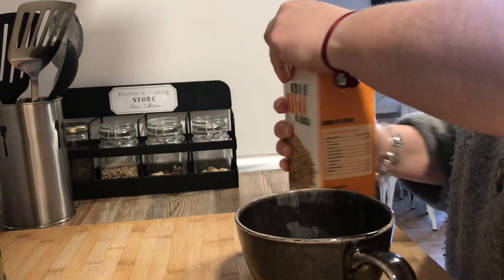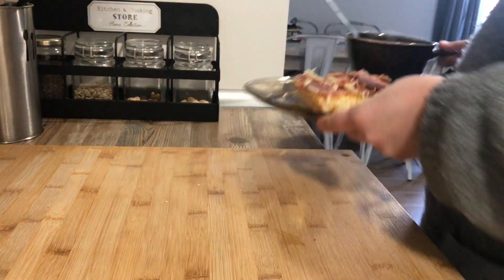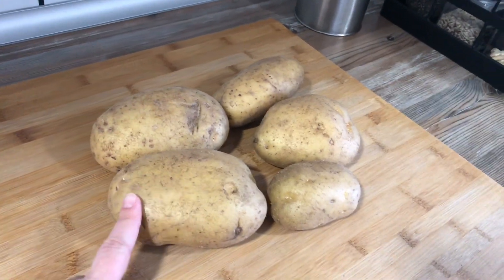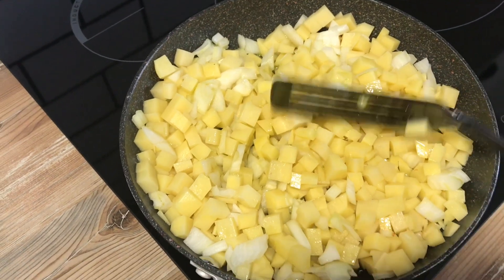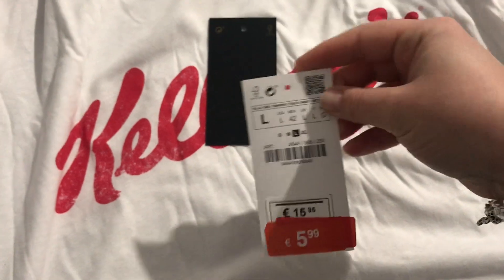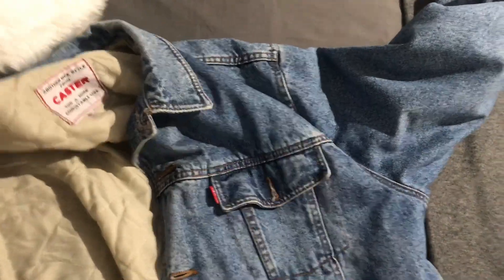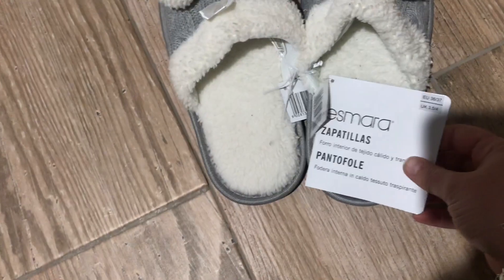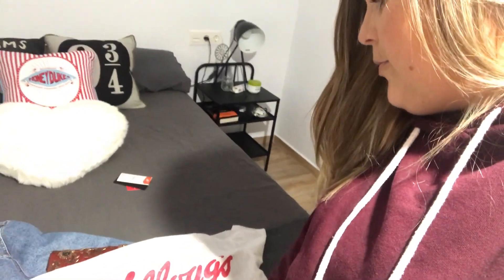UN DÍA CONMIGO I Mini haul + recetas I Vlog 1 I Modo Lue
Bienvenidas a un día conmigo!!
Es mi primer vlog y espero que os guste. No todos mis días son así, así que si queréis grabo más vídeos de este estilo y os voy enseñando un poco más!
Muchas gracias
Un besito, Lue

También podéis encontrarme.